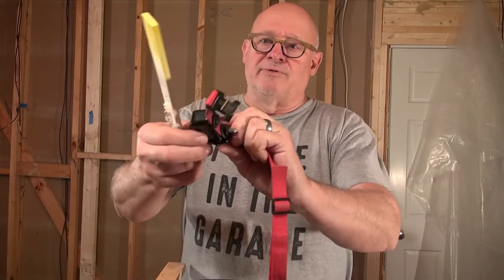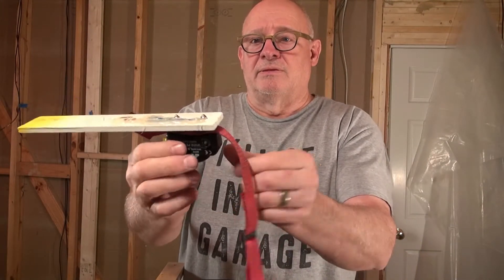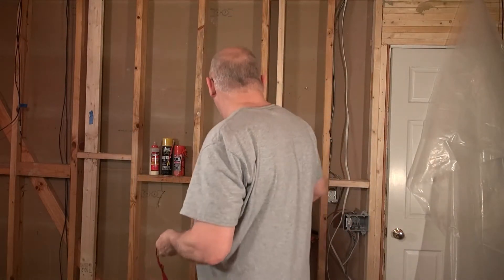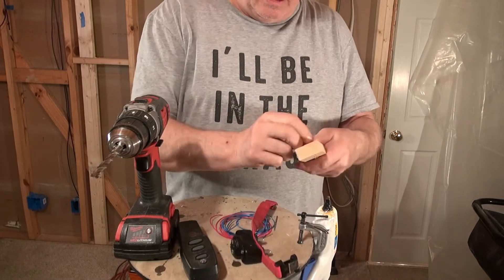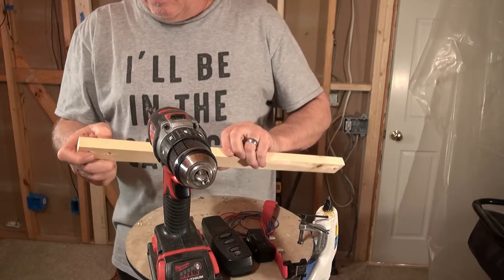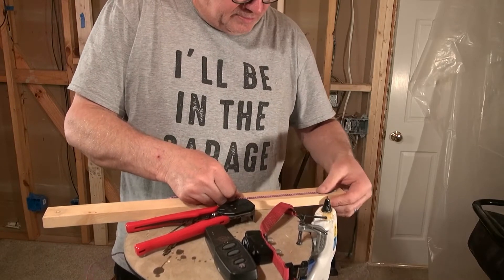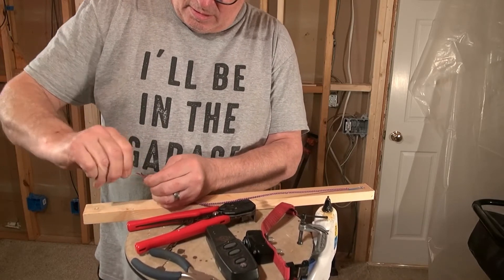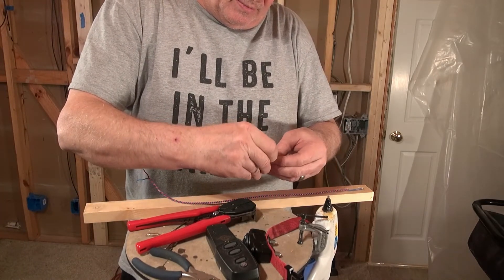Make a Petsafe shock collar tester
make a tester to check the shock collar output of the electronic containment system